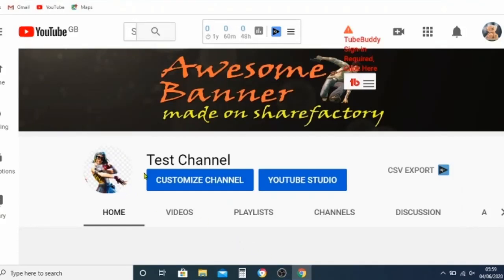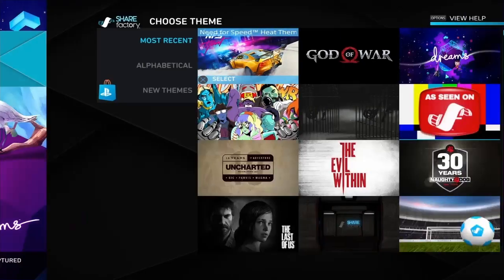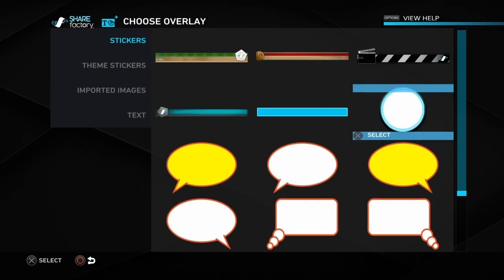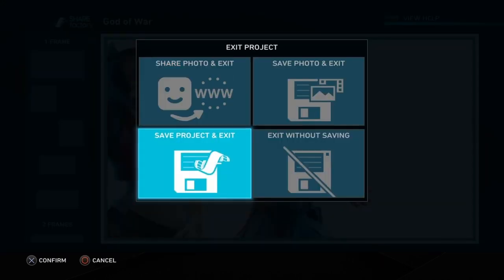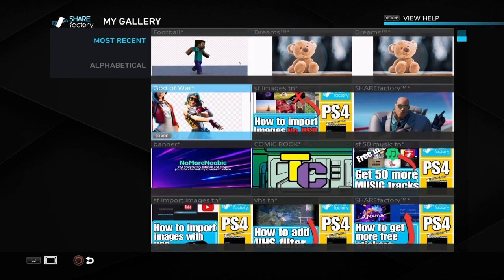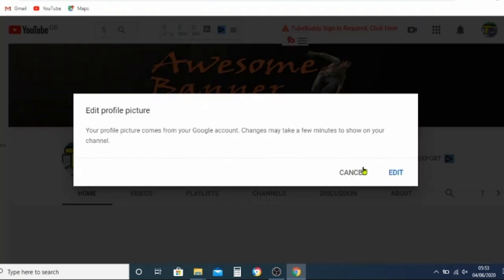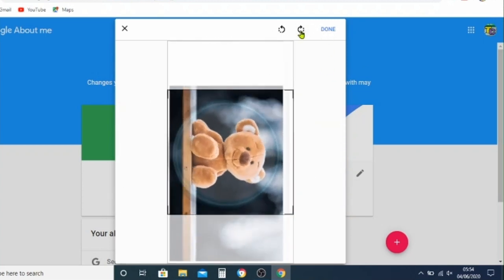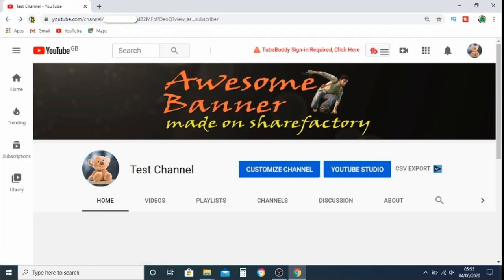How to make Youtube Profile Picture on sharefactory PS4 2020 (USB and PC needed)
Too many tutorials to list now so to see more please check my playlists Thanks